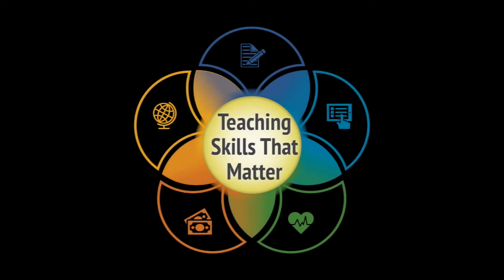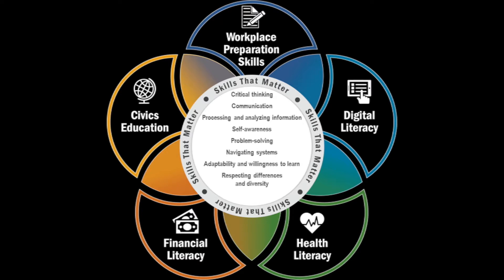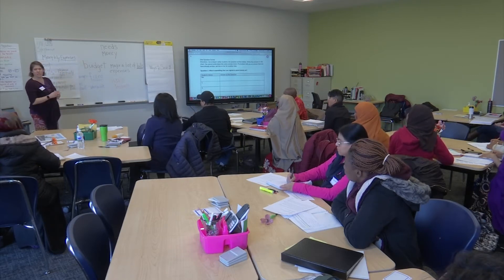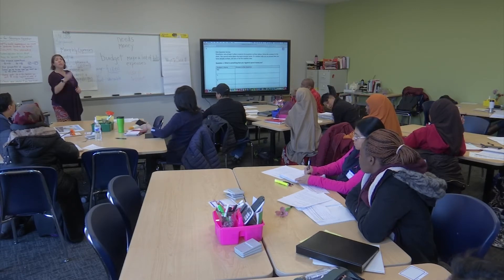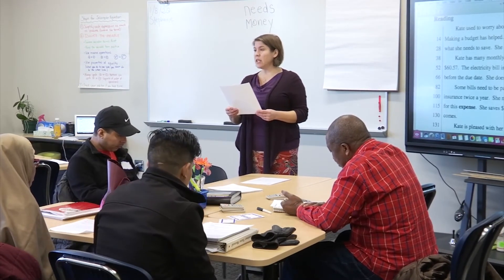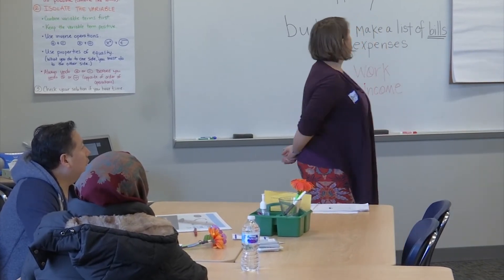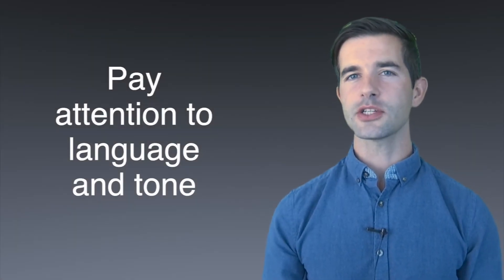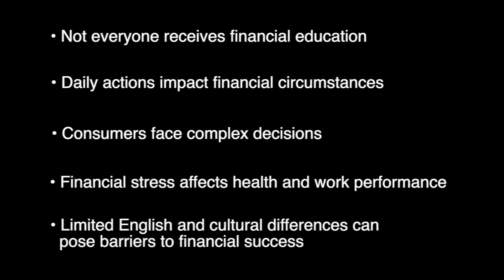Teaching the Skills That Matter: Financial Literacy in Action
This video shows the components for teaching a financial literacy lesson. You’ll see Stephanie Sommers teach a lesson titled “Household Cashflow” as she guides her intermediate and intermediate-high (NRS levels) students through deciding how to save and manage money following the best practices for financial literacy instruction. Ms. Sommers is a Teaching Skills that Matter Coach in addition to being an Adult Diploma Coordinator & Writing Curriculum Lead for Minneapolis Public Schools. In the video, you’ll also hear from Thomas Dieter, an adult education subject matter expert in financial literacy.